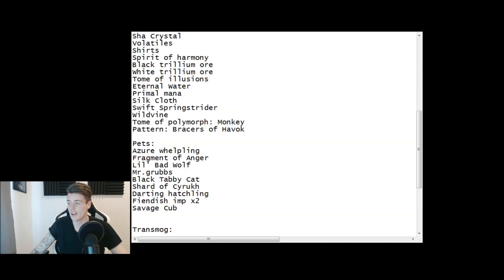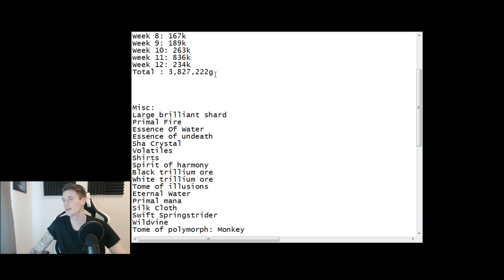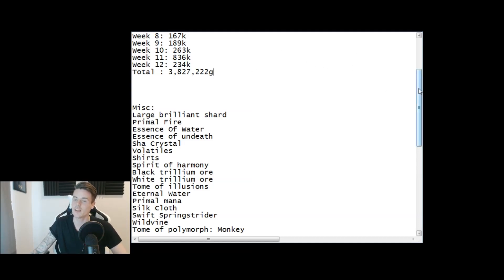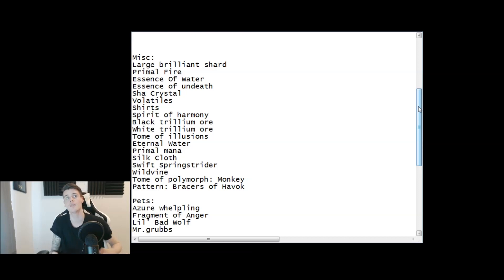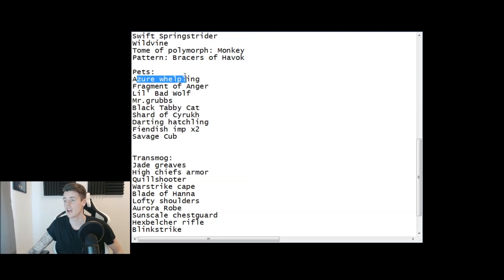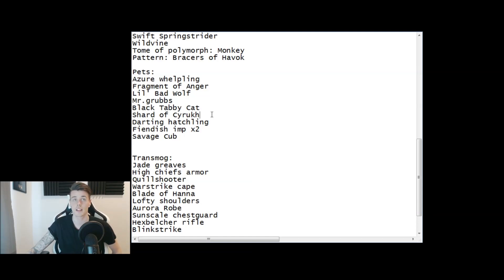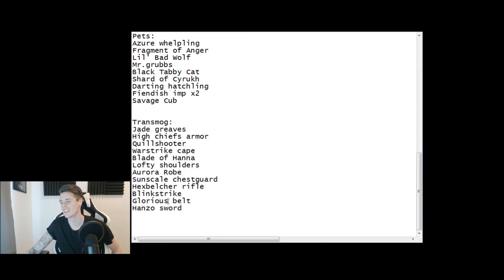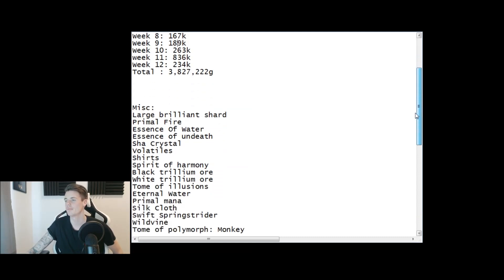WoW: 10,000,000 GOLD! | Week 12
I Made an E-Book on How to achieve GOLDCAP! So in this description you will find all the items i've sold this following week in my pursuit of the 10,000,000 goldcap!
Behind the name of the item there is a link on how to farm them the most efficient ways that i am aware of!
Enjoy and good luck farming!

Week 1: 262k
Week 2: 343k
Week 3: 375k
week 4: 259k
week 5: 288k
Week 6: 284k
Week 7: 306k
Week 8: 167k
Week 9: 189k
Week 10: 263k
week 11: 836k
Week 12: 234k
Total : 3,827,222g

Sha Crystal
Spirit of harmony
Black trillium ore
White trillium ore
Silk Cloth
Swift Springstrider
Pattern: Bracers of Havok

Fragment of Anger
Lil' Bad Wolf
Shard of Cyrukh
Darting hatchling

Jade greaves
High chiefs armor
Quillshooter
Warstrike cape
Blade of Hanna
Lofty shoulders
Aurora Robe
Sunscale chestguard
Hexbelcher rifle
Blinkstrike
Glorious belt
Hanzo sword